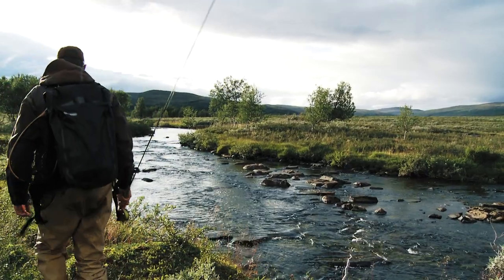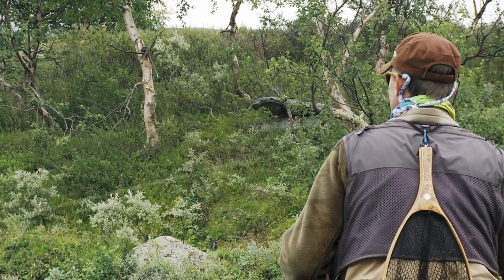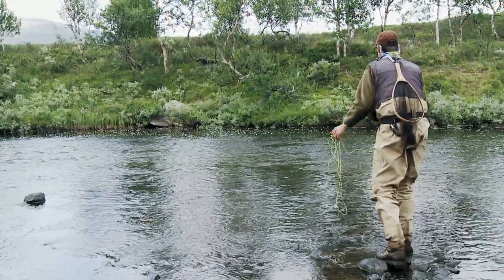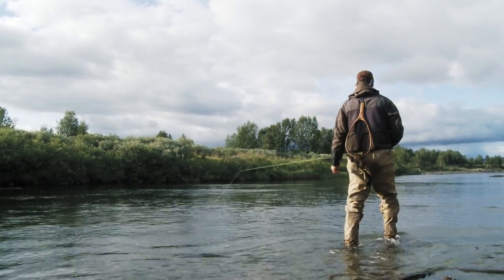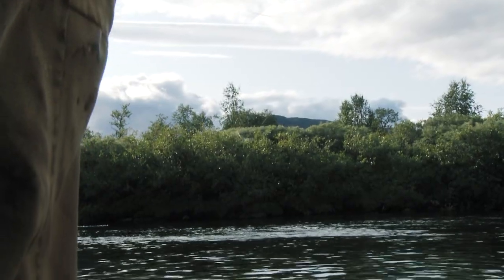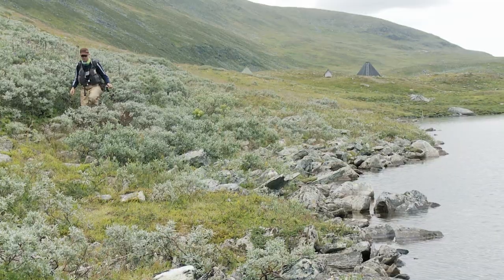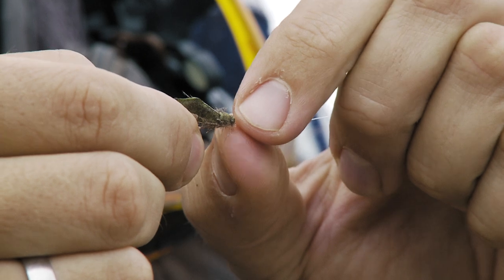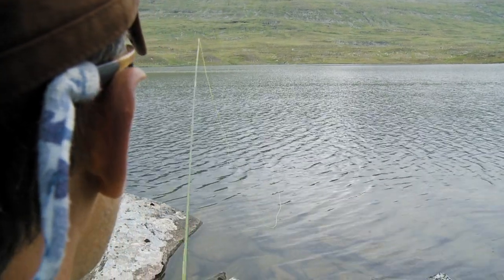How to • Dry fly fishing • Lapland • fishing tips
We have joined Morten Oeland as he demonstrates how to handle many different situations. We take a detailed look at the insects and Morten shows us practical fishing with his best dry fly imitations.
We have travelled to amazing rivers and lakes to find the best conditions to demonstrate fly fishing.

Film excerpt from the series: The Fish & The Fly